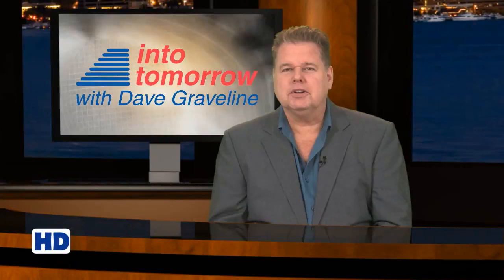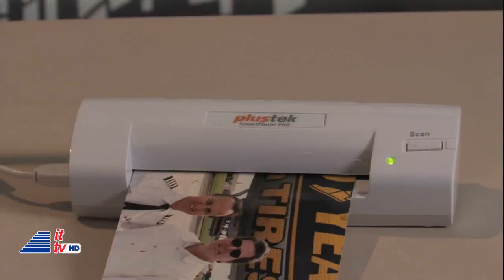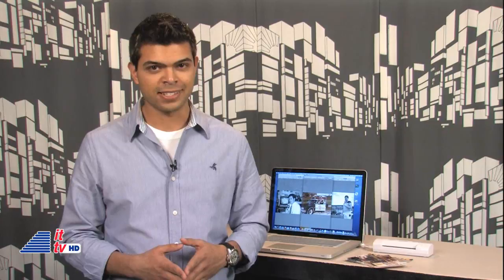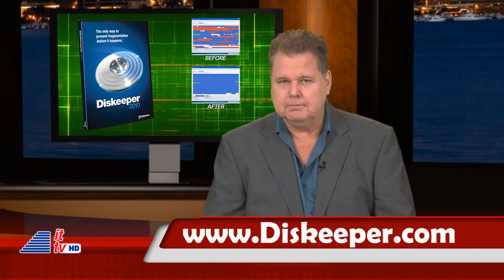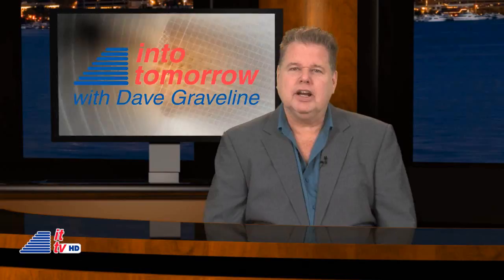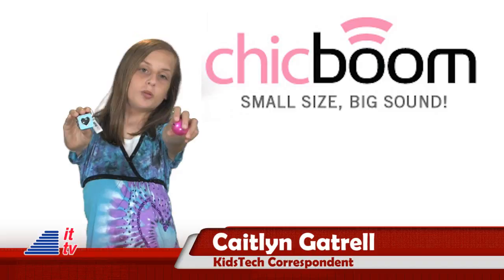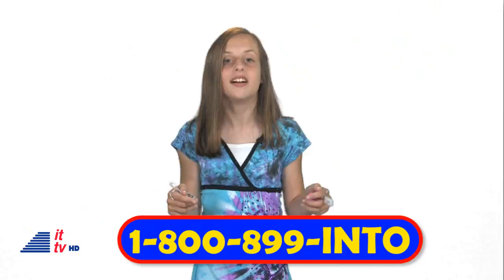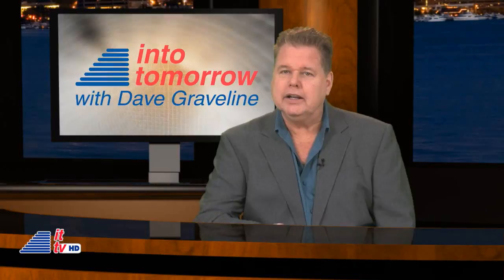Into Tomorrow: 10-15-10 Update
Looking for an easy way to digitize your old printed pictures? Rob Almanza shows you how with Plustek's SmartPhoto P60 portable scanner. Also featuring: Chris Graveline with This Week in Tech History & Caitlyn Gatrell with chicBoom on this edition of KidsTech. (Distributed by Tubemogul)